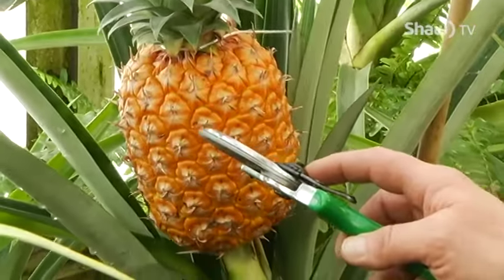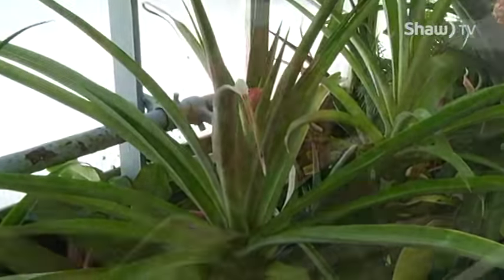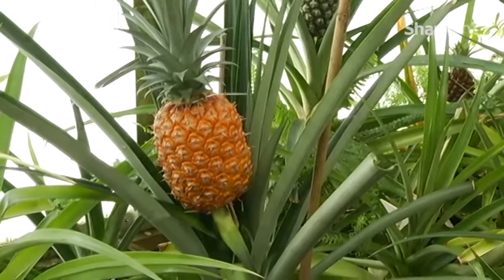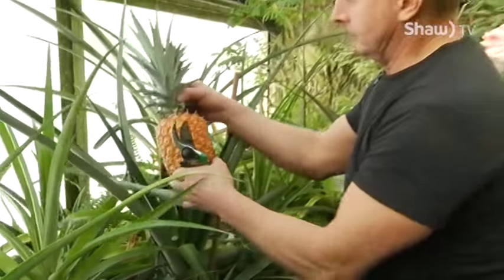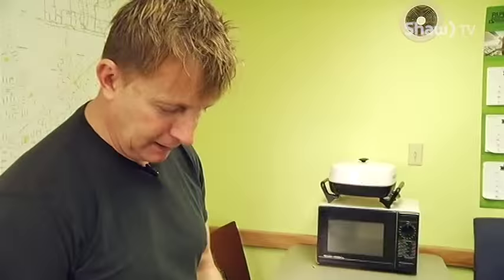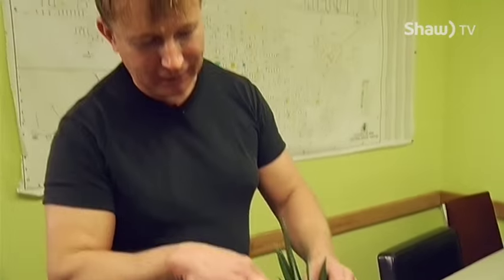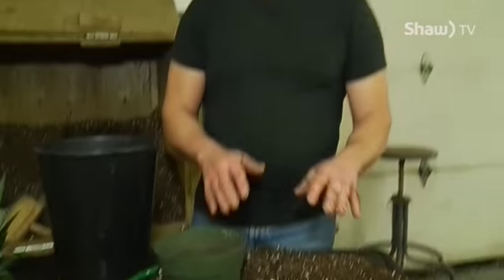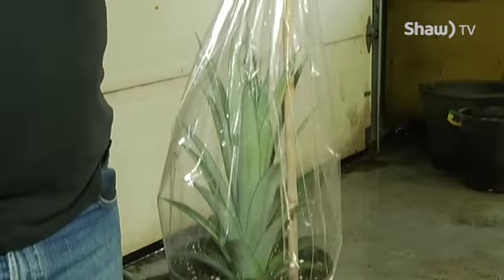Northern Gardener - Growing and Harvesting your own Pineapple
Can't grow Pineapple in the north? With the right action and care, Jeff Marshall from the Bellevue Park Greenhouse shows you how you can start your own pineapple plant.